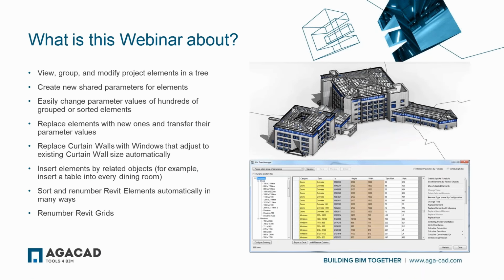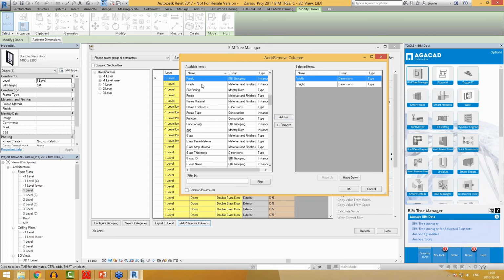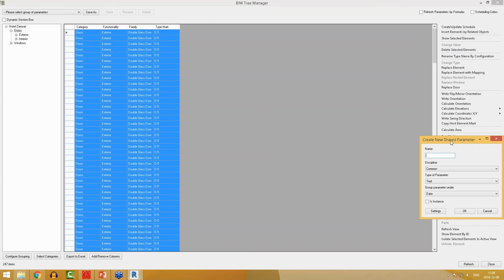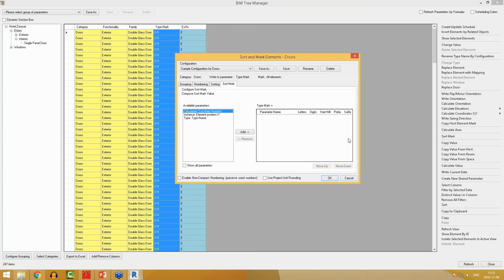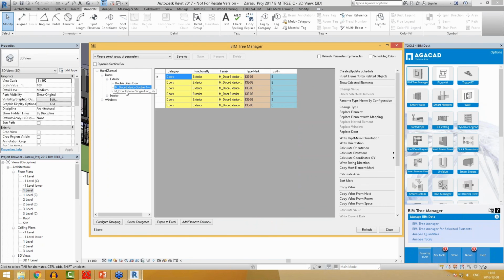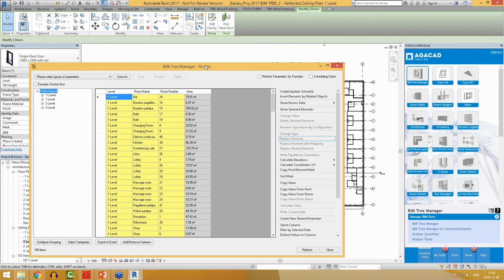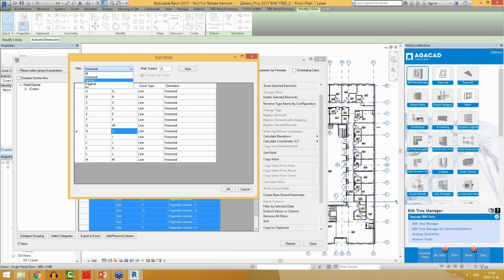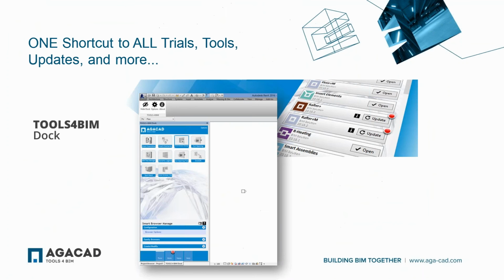Manage BIM Object Information in a Revit Architectural Model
This AGACAD webinar shows how to control projects better with significant time savings, increase productivity, and enhance workflow and BIM model quality by managing hundreds of grouped or sorted elements automatically.

Topics:
• View, group, and modify project elements in a tree
• Create new shared parameters for elements
• Easily change parameter values of hundreds of grouped or sorted elements
• Replace elements with new ones and transfer their parameter values
• Replace Curtain Walls with Windows that adjust to existing Curtain Wall size automatically
• Insert elements by related objects (for example, insert a table into every dining room)
• Sort and renumber Revit Elements automatically in many ways
• Renumber Revit Grids

Hosted by: Ieva Januleviciute, Architectural Engineering